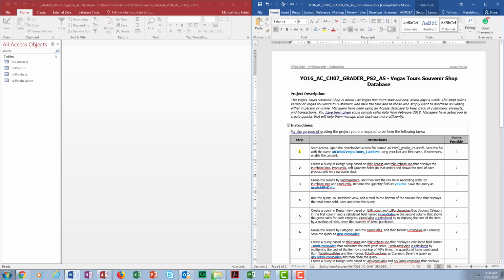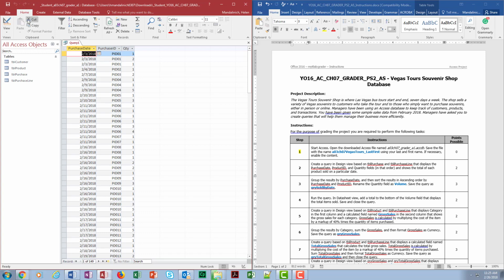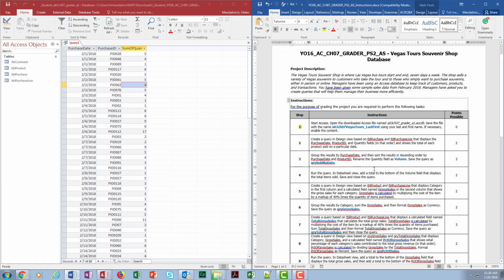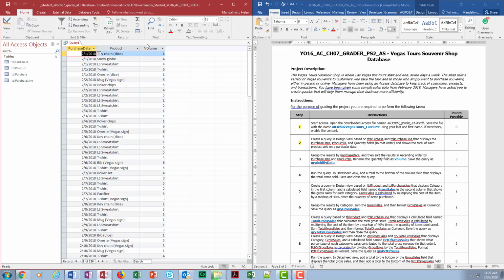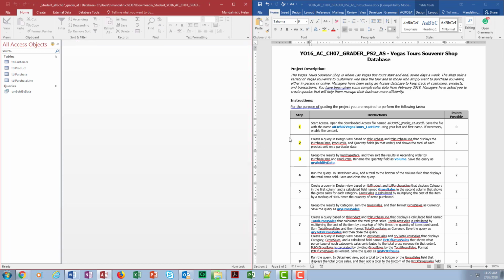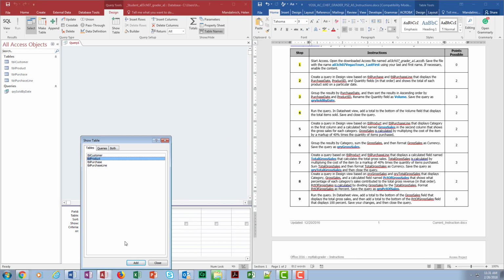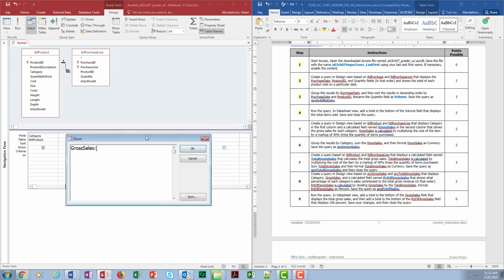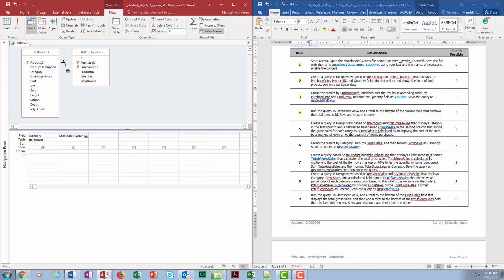Access Ch 7 Homework - movie 1